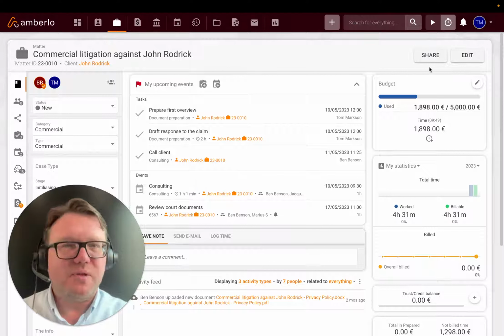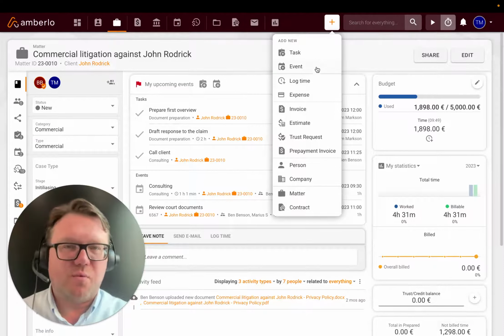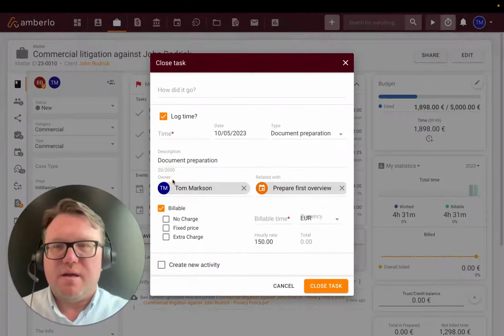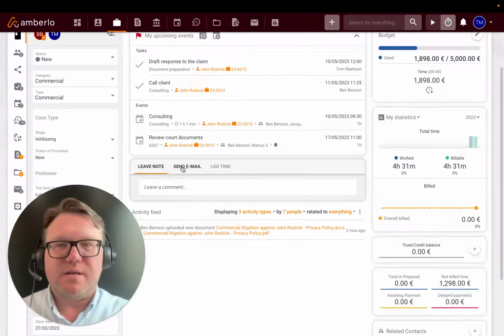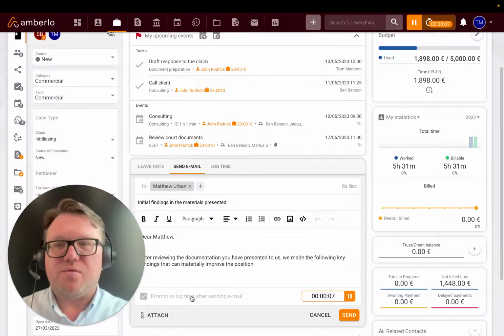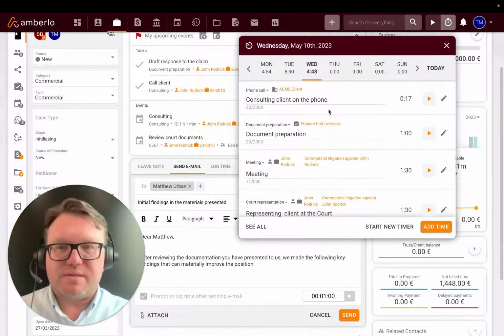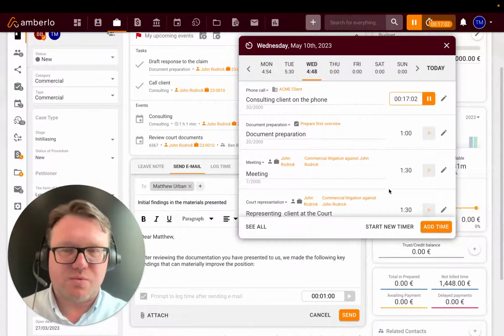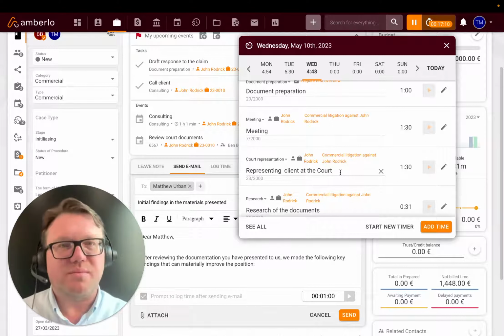How can you effectively utilise the Time Tracker in Amberlo?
Discover how to make the most of the Time Tracker in Amberlo and ensure no minute goes unnoticed. This video will guide you through the process of efficiently tracking your hours, allowing you to focus more on billing for your valuable time. Additionally, find out how you can effortlessly add time entries for client communication while sending and receiving emails.

👋 We'll happily show you how it works in action!